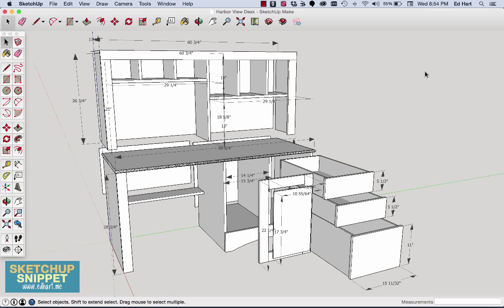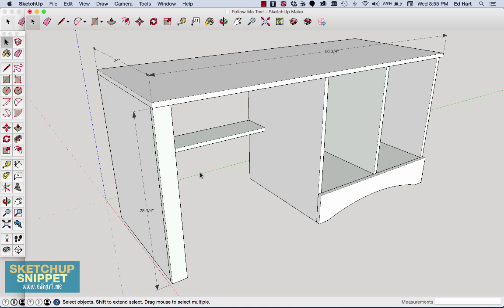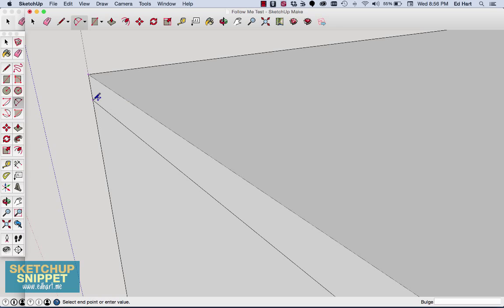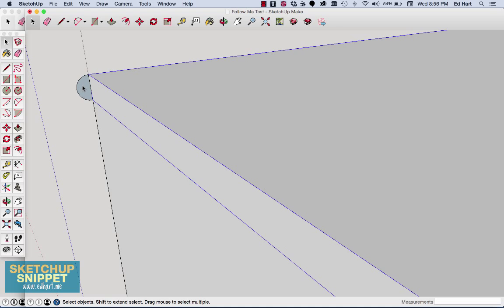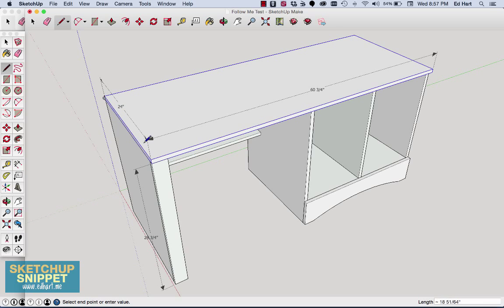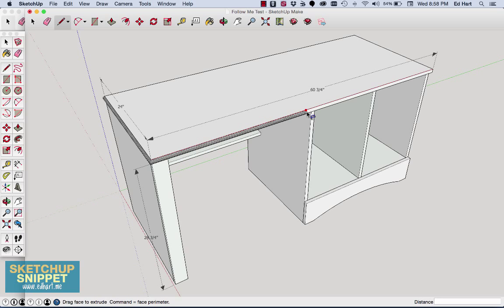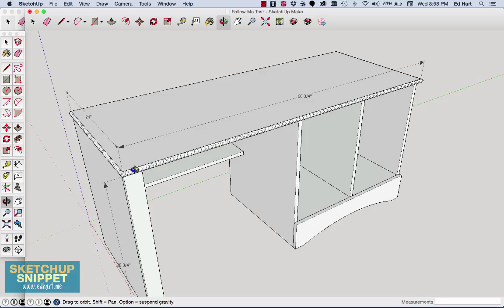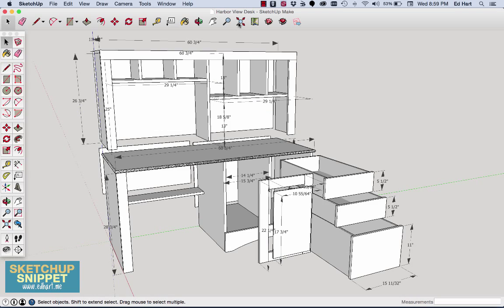SketchUp Snippet: Drawing Trim Moulding Around A Desktop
Learn how to use the Follow Me tool to draw half round trim.

In this lesson, I'm using my desk & hutch model that you can download

I'd also like to give a shout out to Daniel Patrick for reminding me about this tool.  for lots of really great SketchUp tutorials!